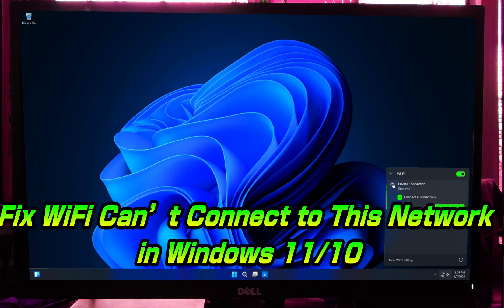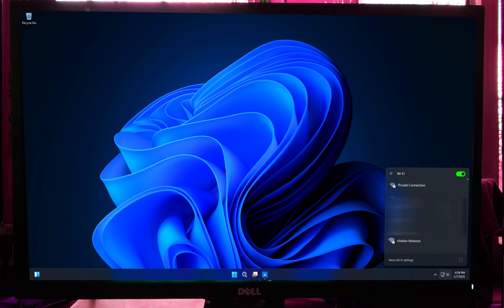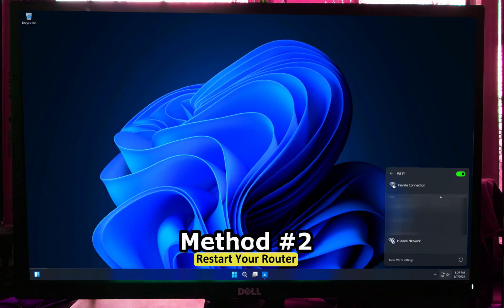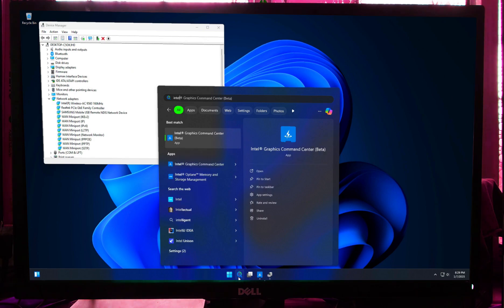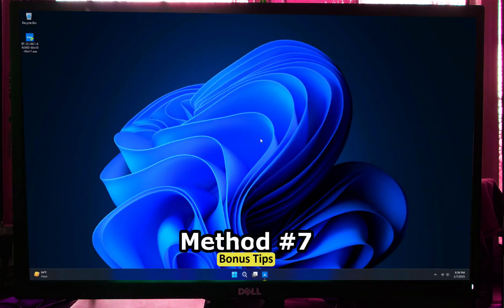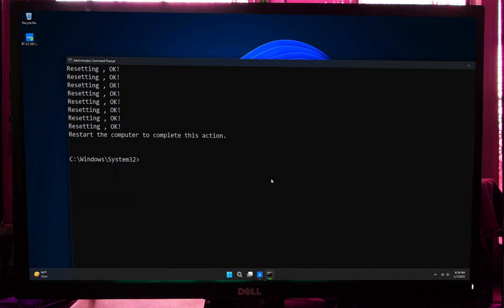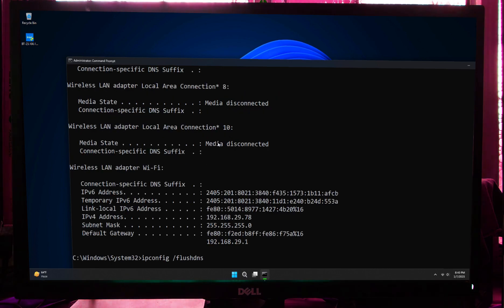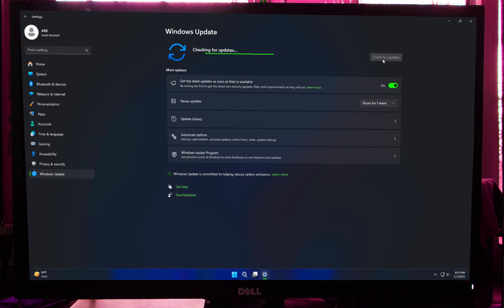Fix WiFi Can’t Connect to This Network in Windows 11/10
Struggling to connect to WiFi on Windows 11/10? Don’t worry, this quick guide will show you how to fix the 'Can't Connect to This Network' error with easy troubleshooting steps.